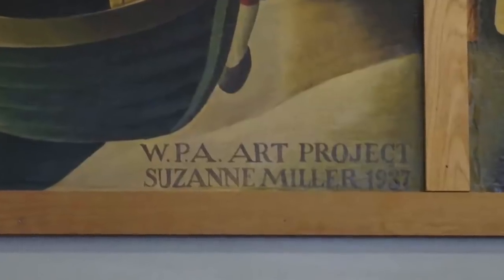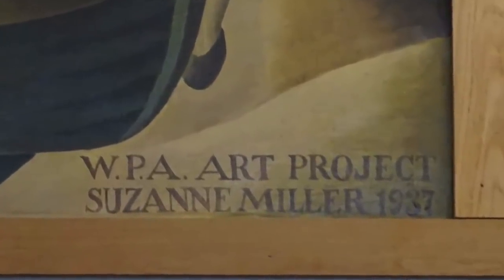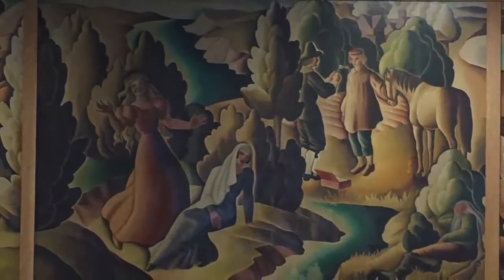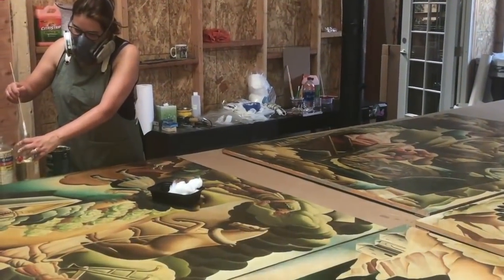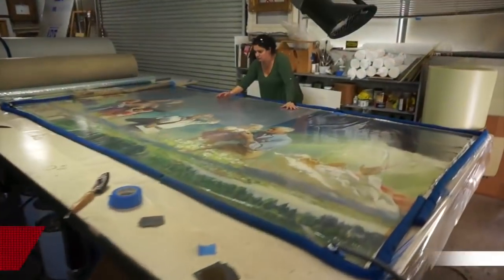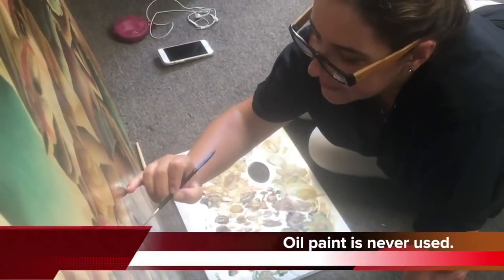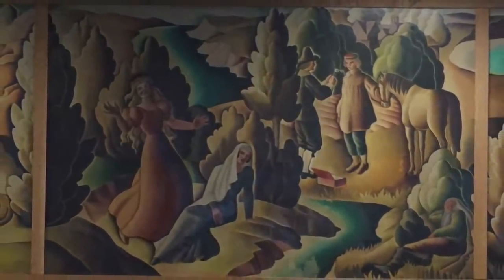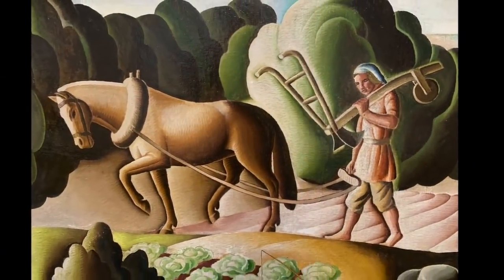Mural Art Conservation of WPA Murals at a Public Library in the Los Angeles Area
Mural Art Conservation of WPA Murals at a Public Library in the Los Angeles Area. Blog post with more info Click on SHOW MORE

These 9 sections of the mural are titled “Scenes From English Literature.” The 9 panels depict 15 scenes from English Literature: Hiawatha by Longfellow (panel 1), The Fairie Queene by Spencer (panel 2), Pilgrim’s Progress by John Bunyan (panel 3), L’allego & Il Penseroso by Milton, The Vicar of Wakefield by Goldsmith, and Rip Van Winkle by Irvins (panel 4), The King James Bible (panel 5), Alice in Wonderland by Carroll, Man With the Hoe by Markham, Elegy Written in a Country Churchyard by Gray and The Compleat Angler by Walton (panel 6), The Lady of Shalot by Tennyson (panel 7), The Tempest by Shakespeare (panel 8), The Canterbury Tales by Chaucer (panel 9). The original library was originally across the street in Lincoln Park in Long Beach. It burned in 1972.

In 1937, the murals were painted in oil on canvas and then glued to the wall of the library. After the fire, the 9 mural sections were pulled off the walls, repainted and glued to plywood… not good for long term preservation. After their restoration, the plywood sections were bolted to the walls of the Children’s Reading room at the public library located at 101 Pacific Avenue, Long Beach, CA 90882

As a result of the 1972 restoration, over the recent years the low quality varnish has yellowed badly changing all the colors… and water leaked onto the murals further damaging them with water stains, vast areas of fogged or bloomed varnish and crystallization of varnish resin.

One of the 9 sections of mural was badly wrinkled from the previous restoration.

The Mural Conservation Treatment Performed
So, present day, the City of Long Beach wanted to recuperate the original appearance of the murals and ensure their long term preservation. Fine Art Conservation Laboratories, a professional mural art conservation firm that had a long history of successful city, state and federal government mural restoration projects was contracted.

The cleaning process involved the safe varnish removal without removing the previous restorations. The original colors and details that were obscured were returned closer to their intended values, including better contrast and depth of field in the composition. Stable conservation grade varnish was brush applied to bring out the best appearance of the artwork.

The badly wrinkled section was relaxed by warming and then reinforced for future stability.

Inpainting or retouching is never done with oil paint. Conservation grade paint, which always remains removable and color stable, were used to correct or blend some of the previous restorations. New varnish provides for better surface protection against accidents and vandalism.